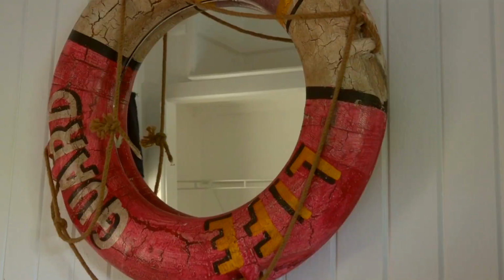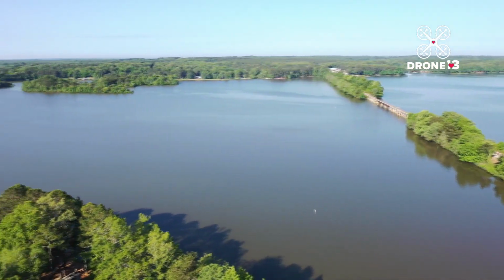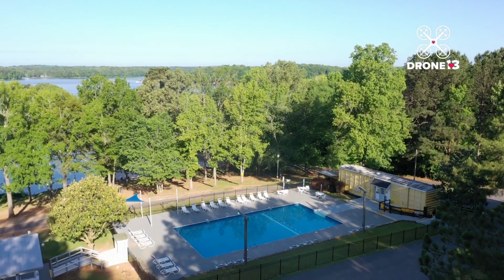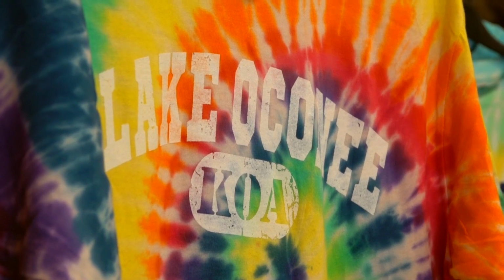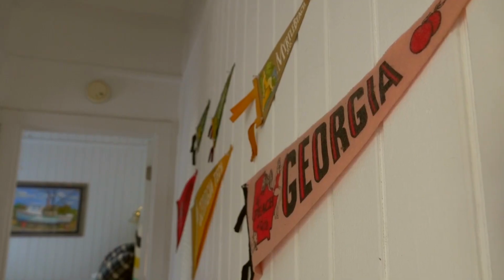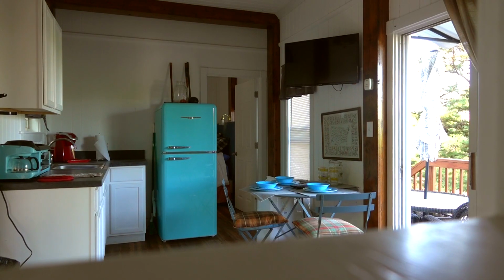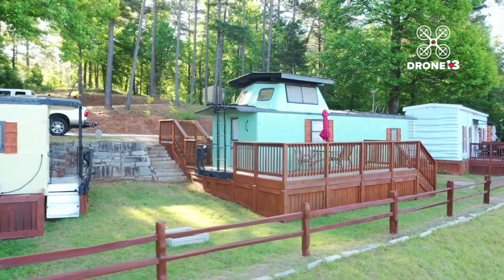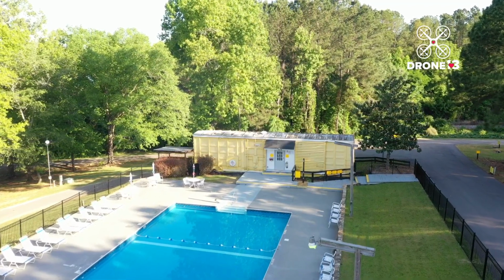Choo choo! Stay a night in a train car at this unique Lake Oconee campground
Who's that coming down the track? Well, it used to be these train cars, but not anymore! Now, they're being used as cabins at a campground in Greensboro, right on Lake Oconee. Resort Operations Manager Danielle Turner has been working for Travel Resorts of America since she was 15. She worked in Ohio up until a few years ago when she came to Georgia and became manager.

13WMAZ News is the #1 station for news and weather in the Central Georgia area, serving people in Dublin, Macon, Milledgeville and Warner Robins.